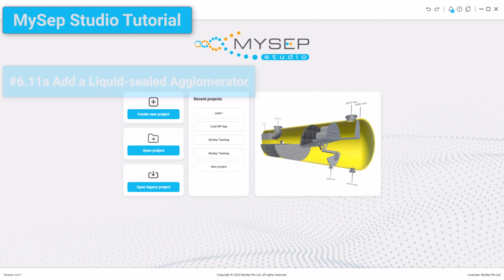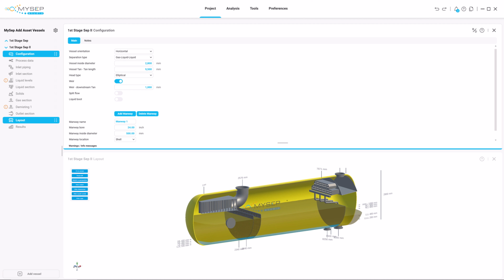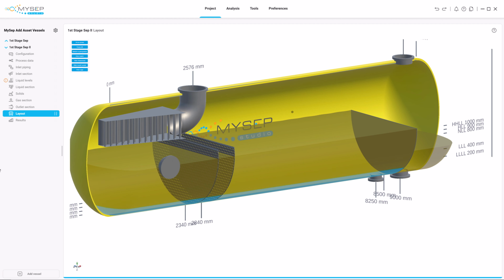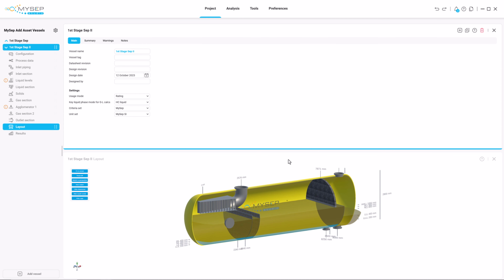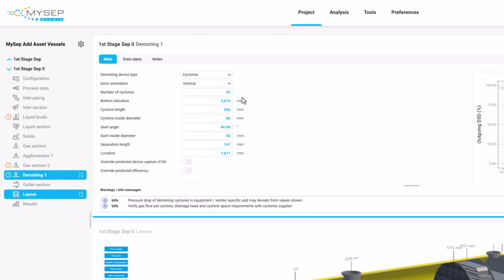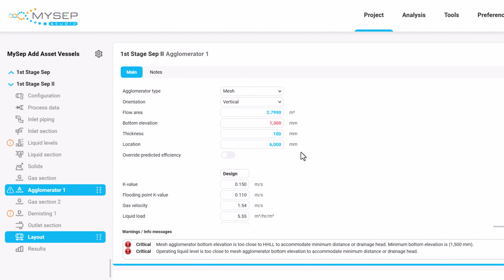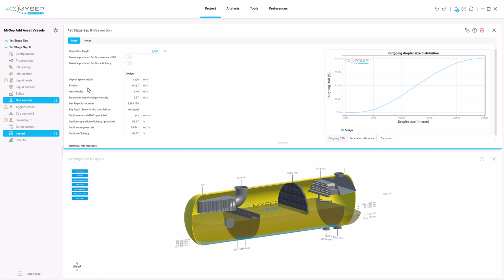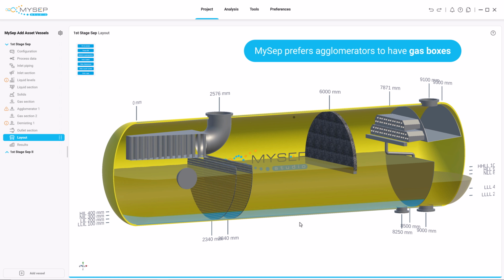MySep Tutorial #6.11a: Specify a Liquid Sealed Agglomerator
In this tutorial we see how to specify a liquid sealed agglomerator in an existing model of horizontal separator. This initially requires removal of the pre-specified demisting device and the use of the add-section button to add devices and additional gas sections. [Duration 3m 8s]